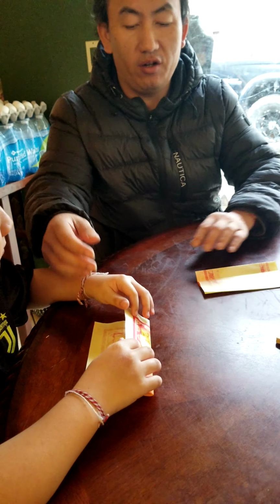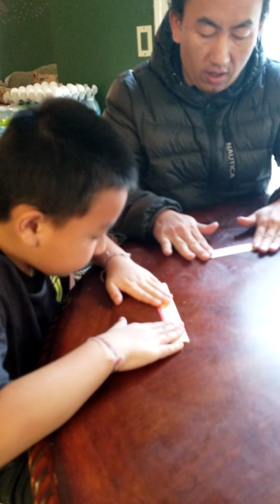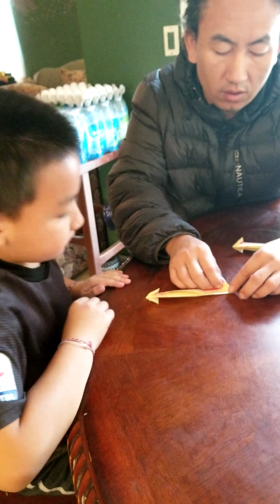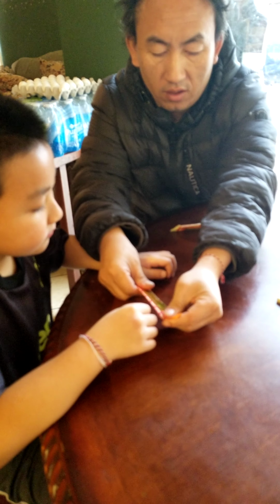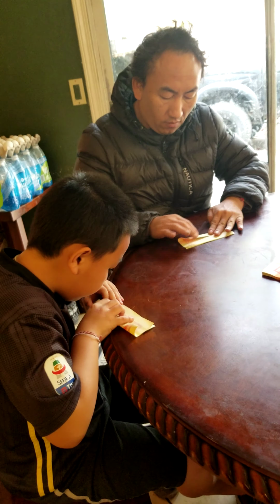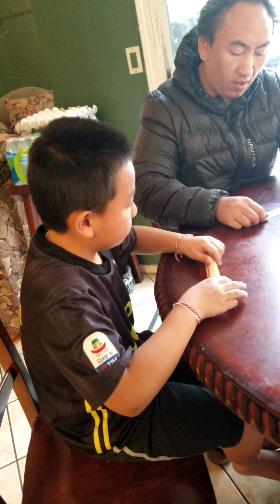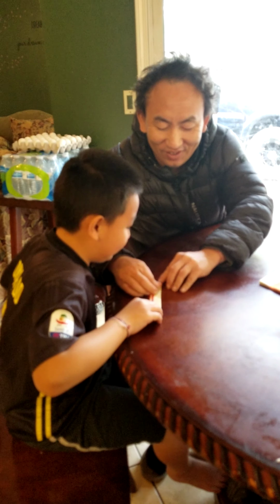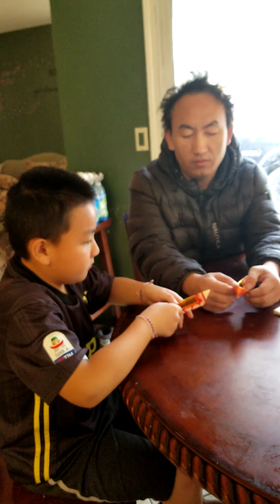Teaching lucas how to fold paper money.aka boat.